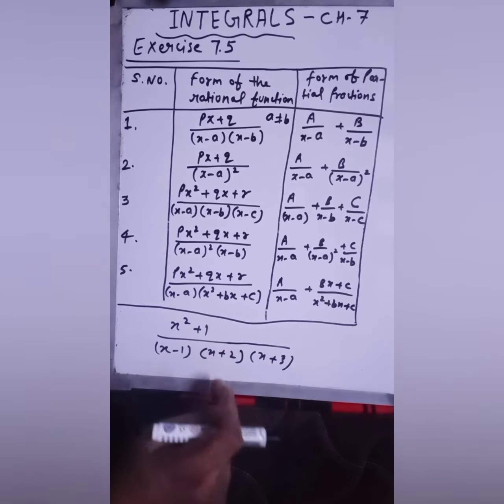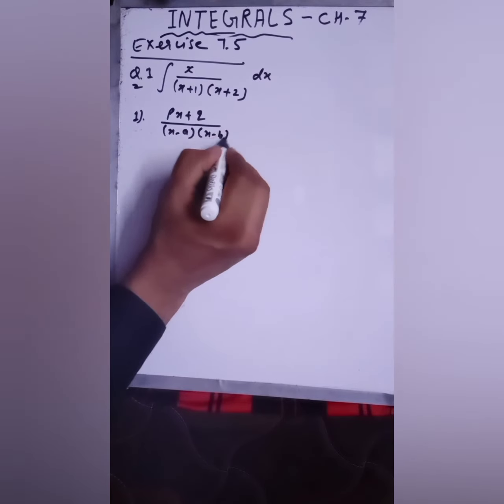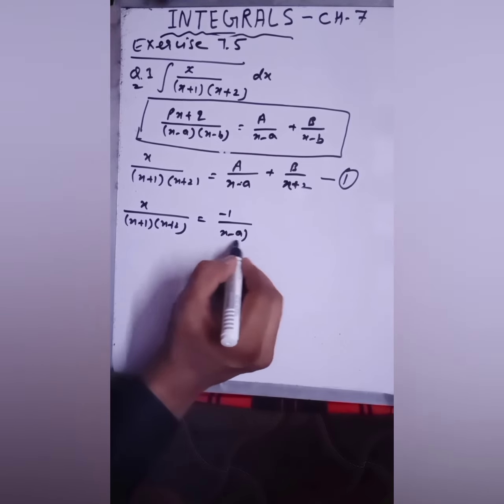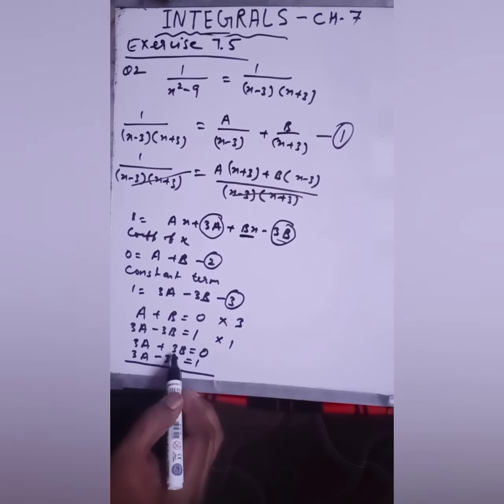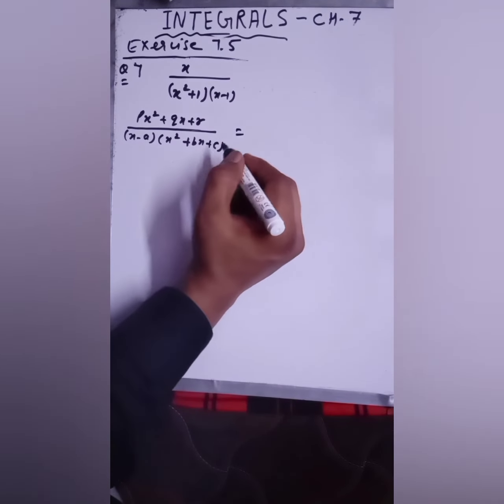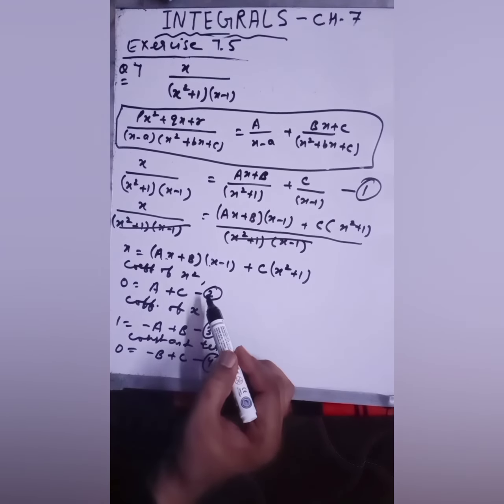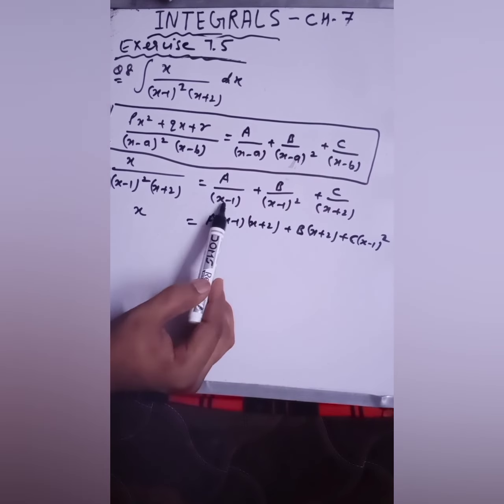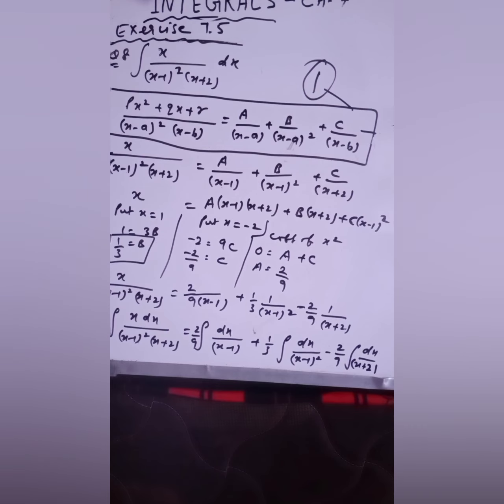EXERCISE 7.5 INTEGRALS CLASS 12